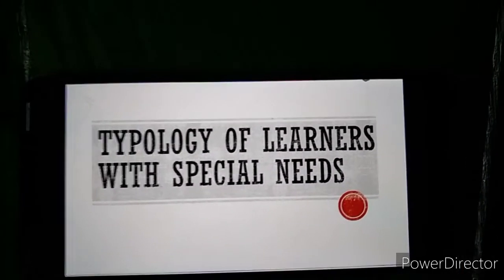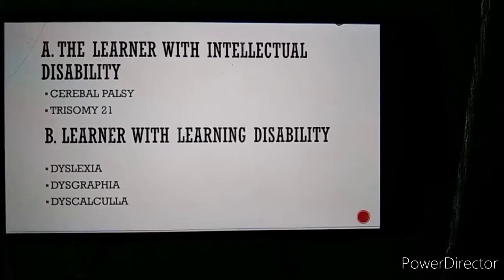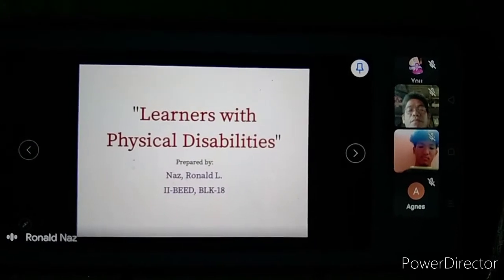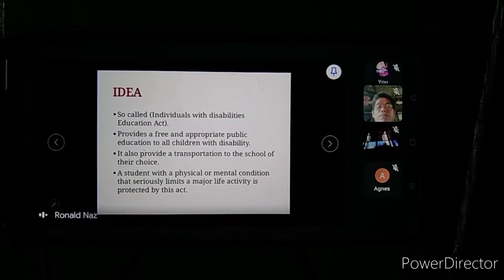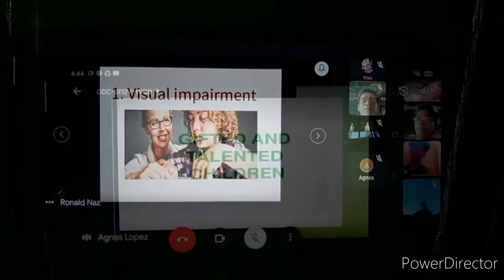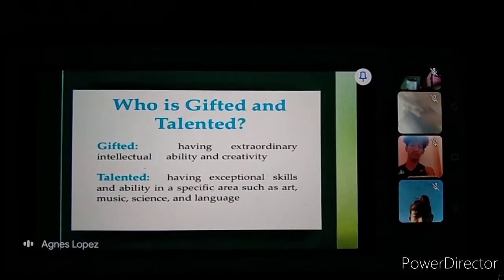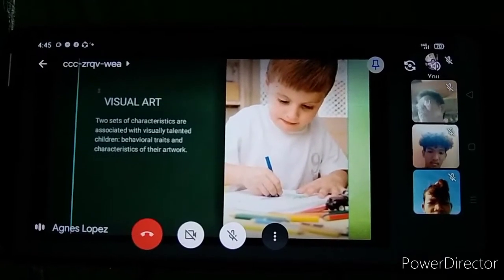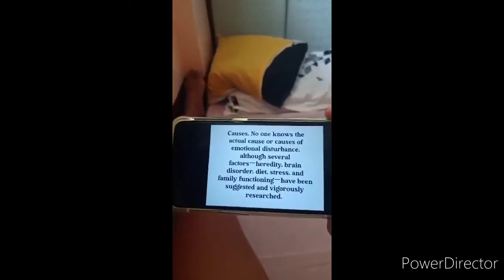May 26, 2021